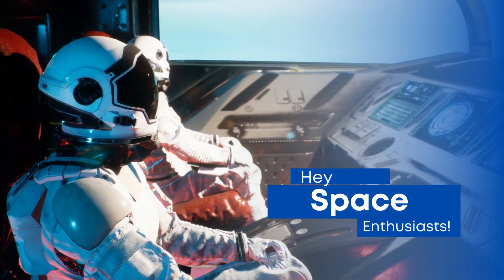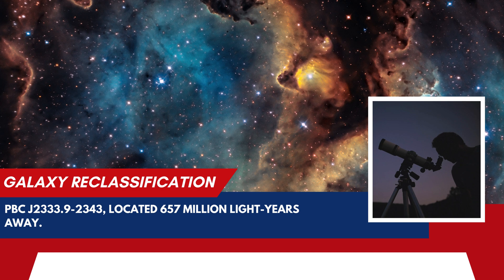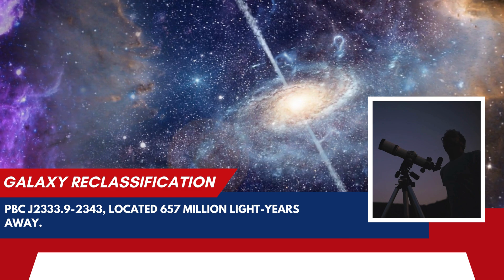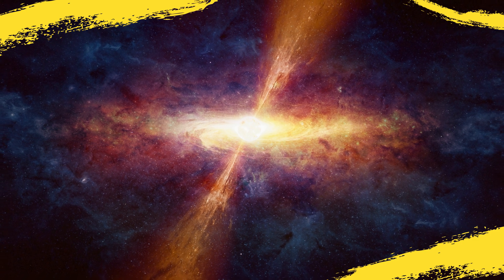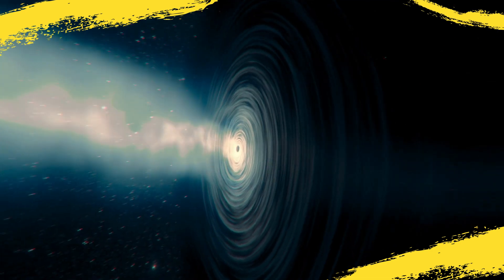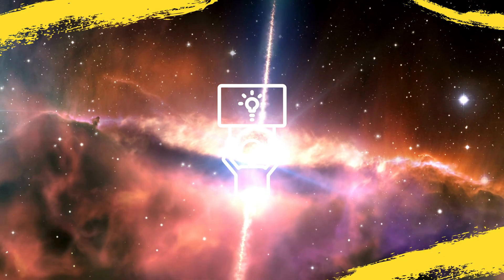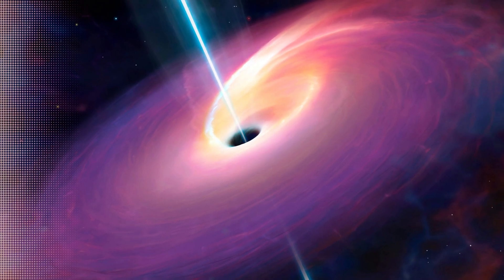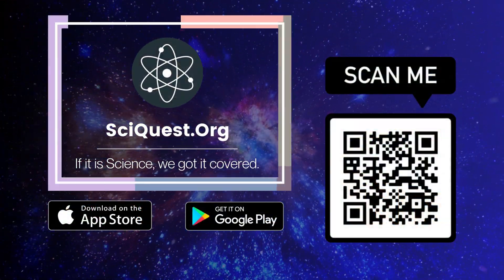Supermassive Black Hole is Now Facing Earth | 4K Video.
The discovery of this supermassive black hole facing Earth opens up new opportunities for studying these mysterious objects and their jets. However, it also raises some concerns about the potential dangers they pose to our planet.

The black hole is at the center of a blazar, a type of high-energy object that emits powerful jets of radiation. The galaxy, known as PBC J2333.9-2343, was previously classified as a radio galaxy, but researchers have reclassified it after finding that its jet has rotated by up to 90 degrees.